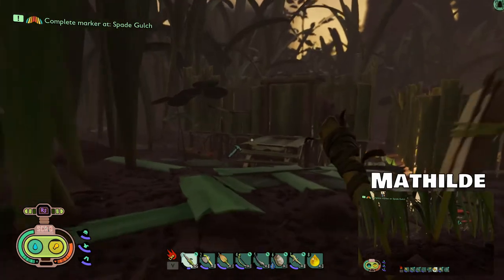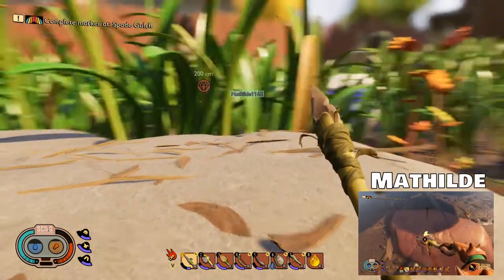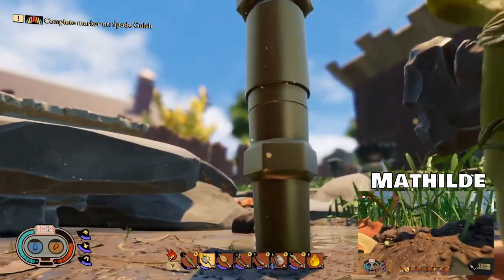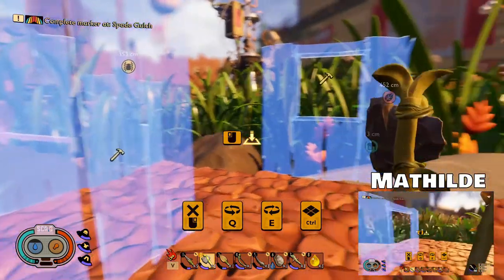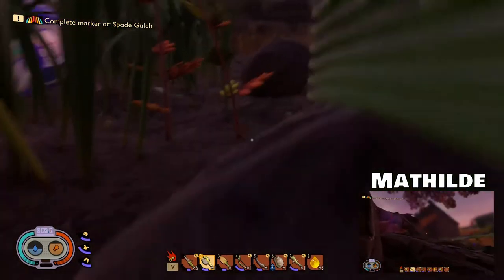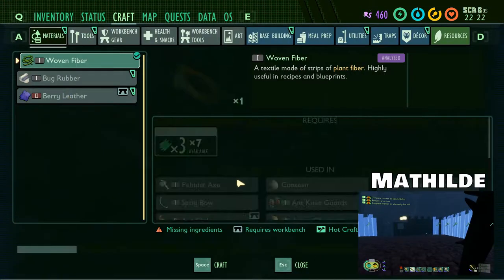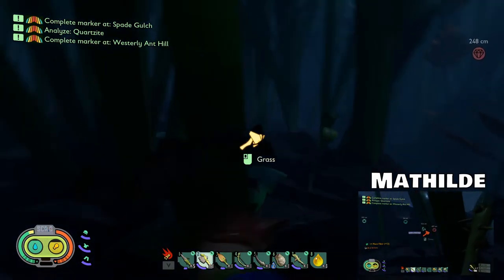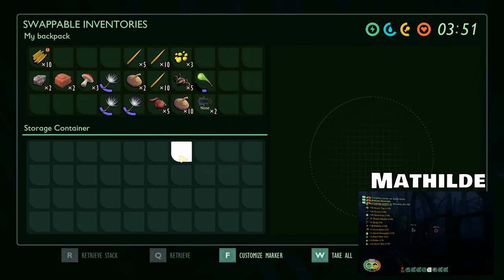Grounded 12 - Eine neue Heimat - deutsch/german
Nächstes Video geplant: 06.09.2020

Infos zum Spiel:

Entwickler:  Obsidian
Erscheinungsjahr: 2020 (Early Access)
   Vollversion 2021 geplant
Plattformen:   PC, Xbox One
Genre:    Survival, Action-Rollenspiel